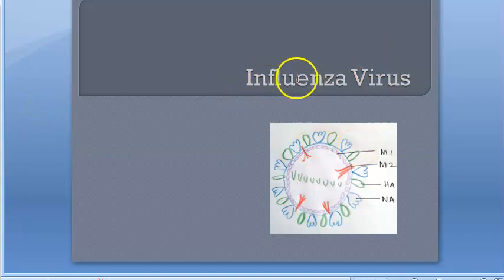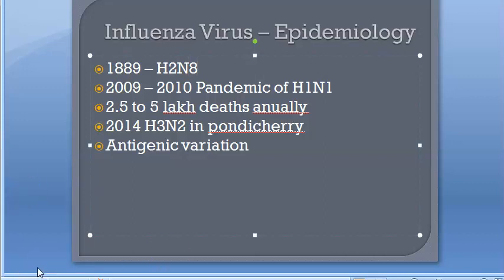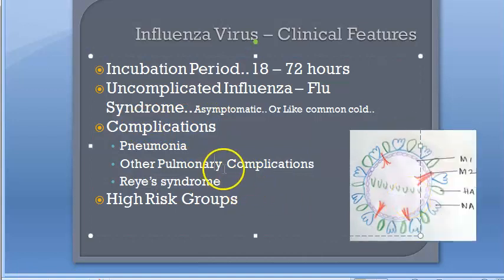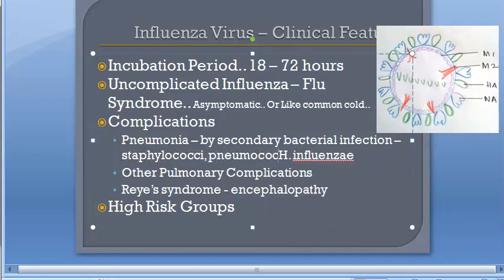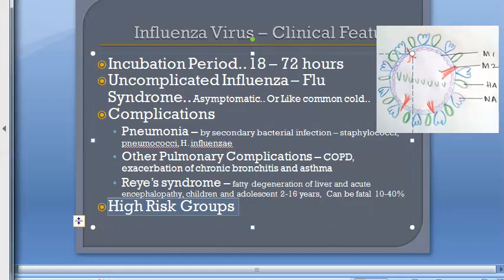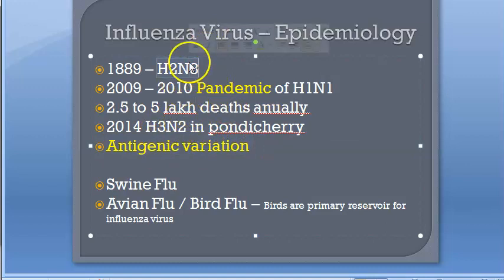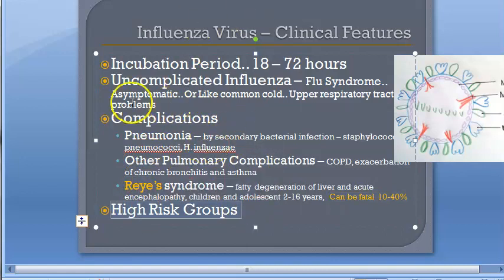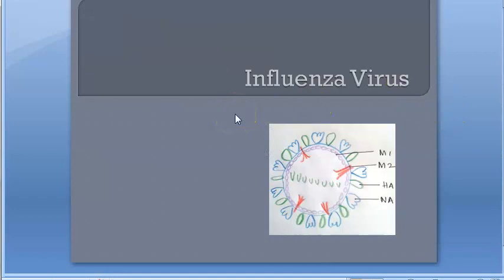Microbiology 476 a Influenza H1N1 Flu Virus Virology Bird Swine H3N2 Avian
Influenza H1N1 Swine Bird Flu Syndrome Virus Virology Oseltamivir Tamiflu